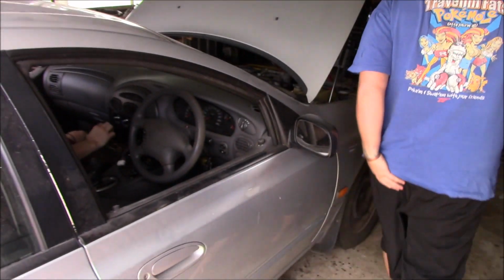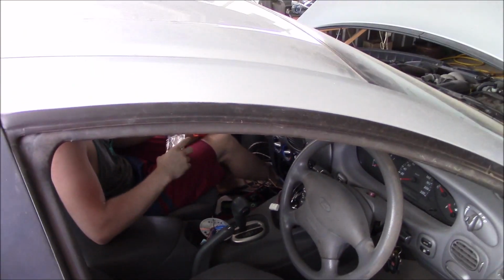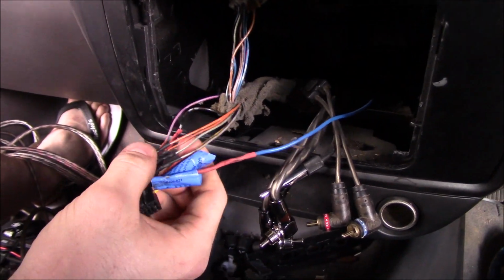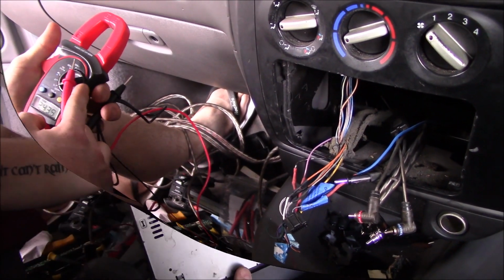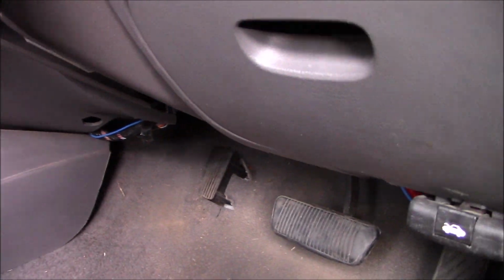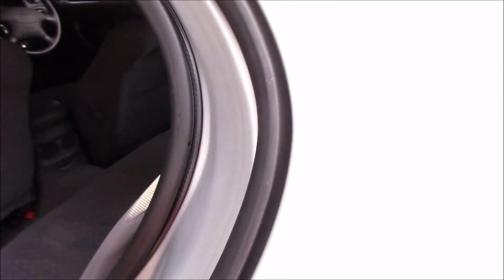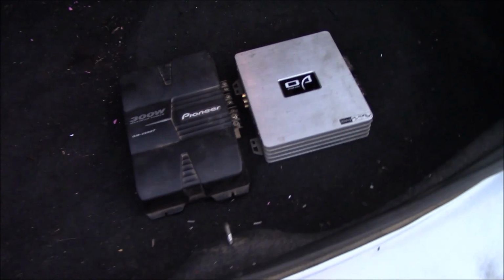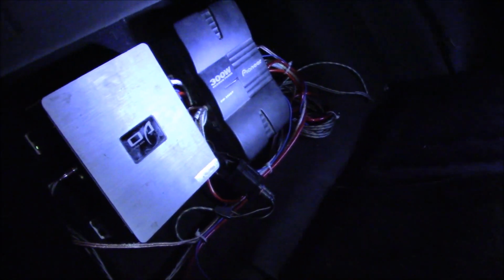Robos stereo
We get called upon to install a stereo for a friend of the channel.